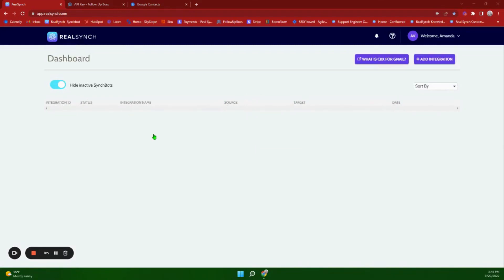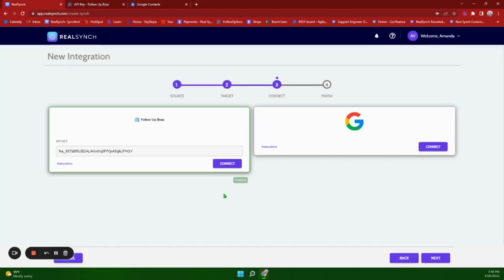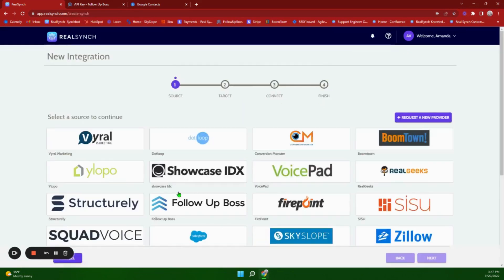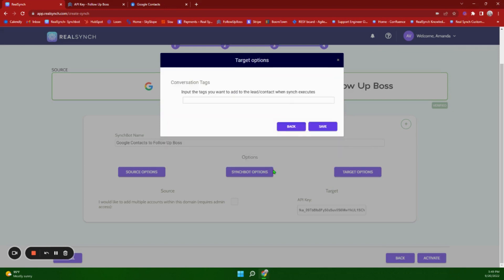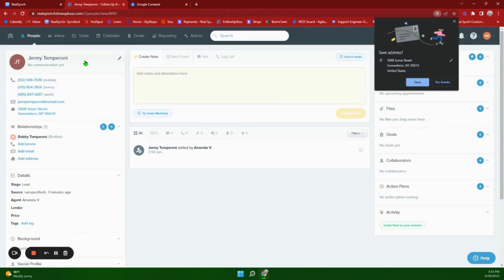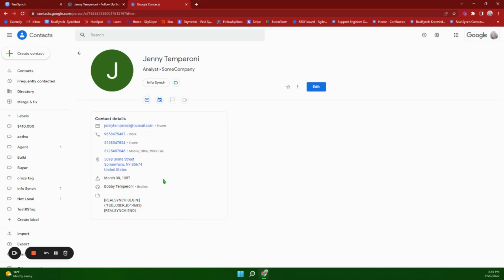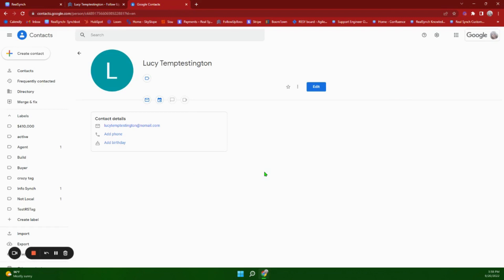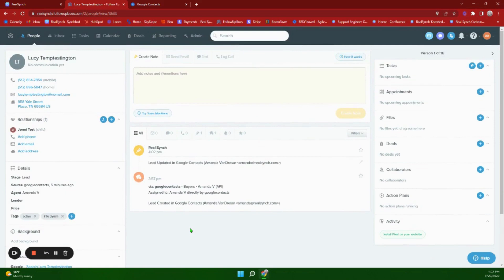How to sync Google Contacts to Follow Up Boss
Watch this video to learn how to set up the integration between Follow Up Boss and Google Contacts along with all the features available.

Work in your CRM from your inbox with CBX Gmail Extension!

Scott Sillari
Real Synch